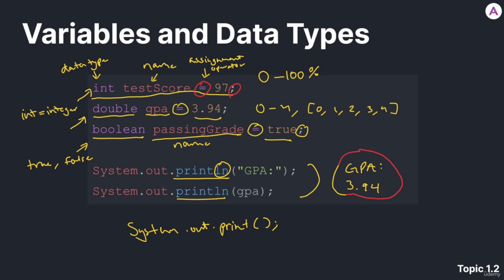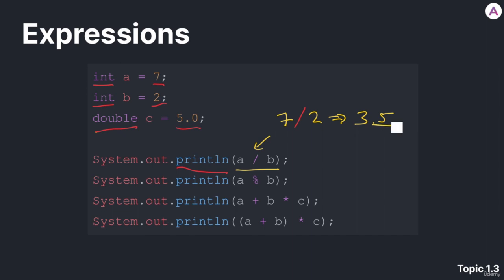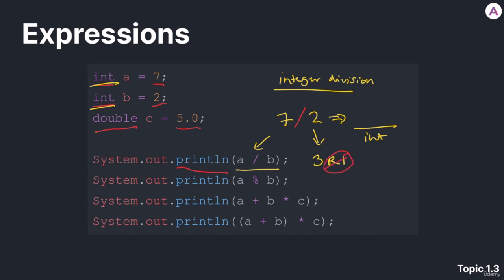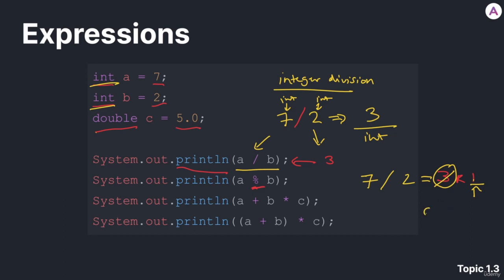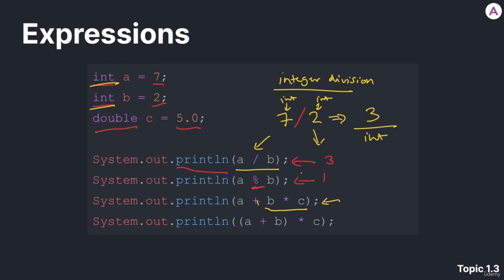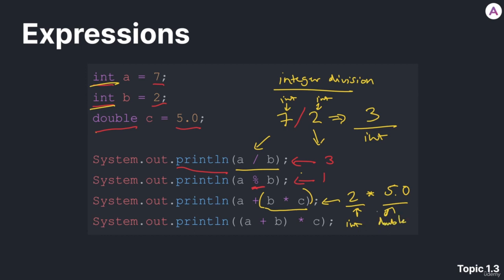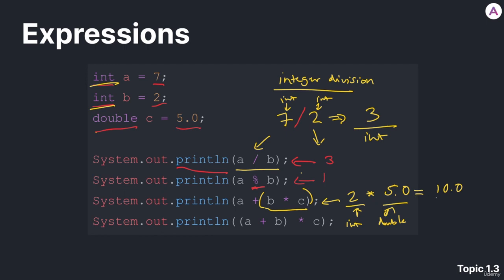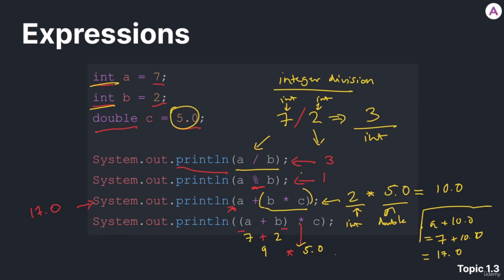3 Expressions 720p || java tutorial basic for beginners